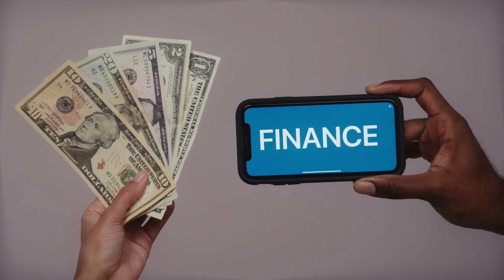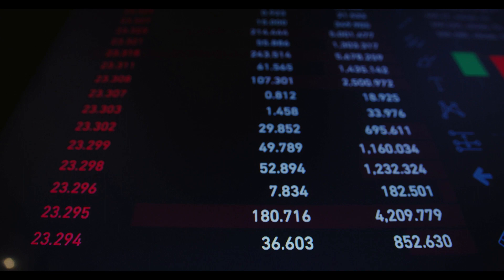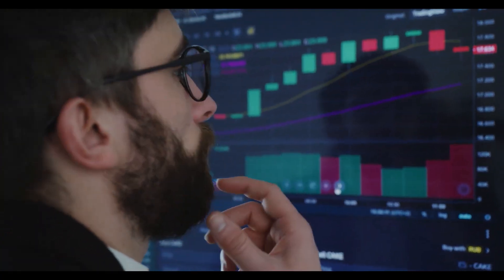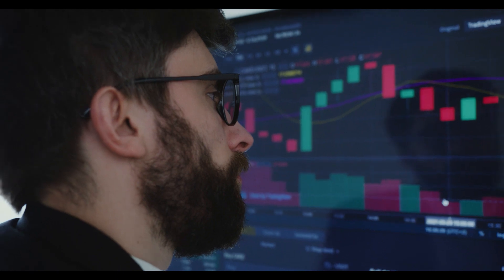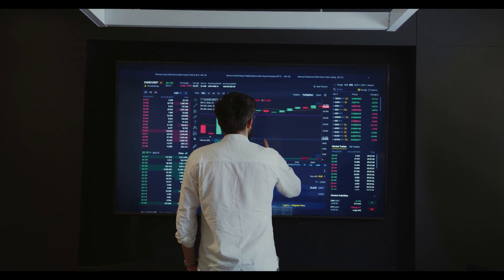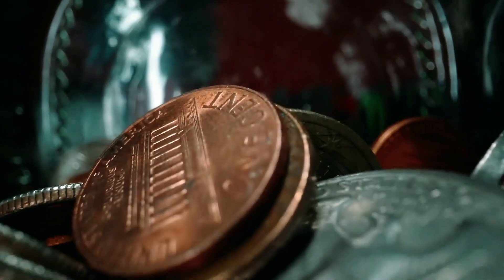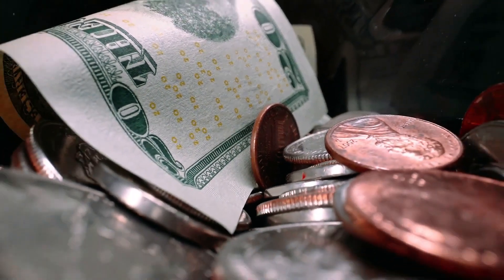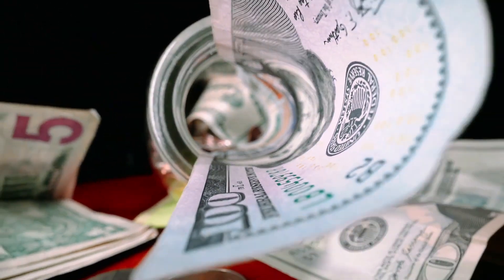how to buy polkadot on metamask how to buy polkadot dot 2023 step by step